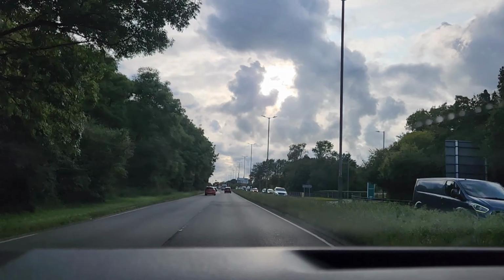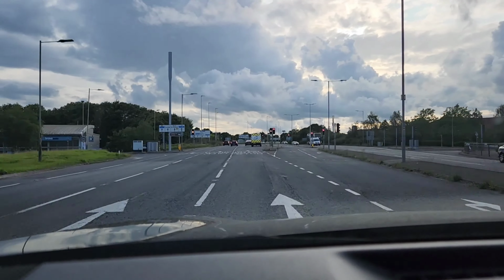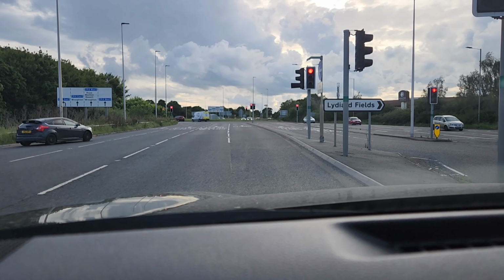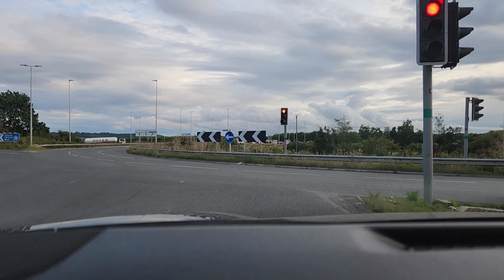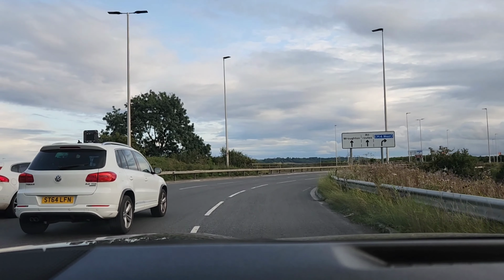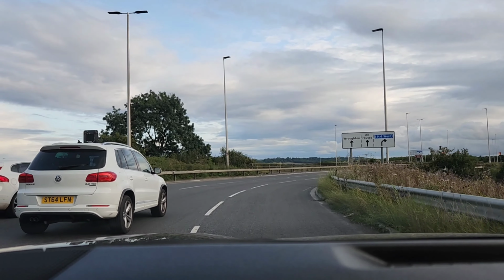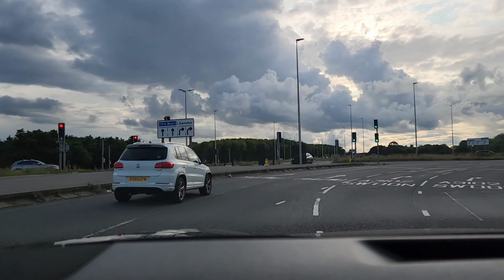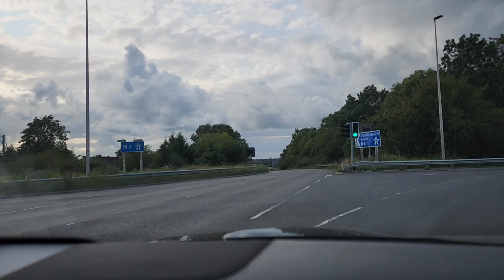M4 Spittleborough Roundabout (Freshbrook to Bristol), Swindon, UK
Junction 16 roundabout, Swindon M4